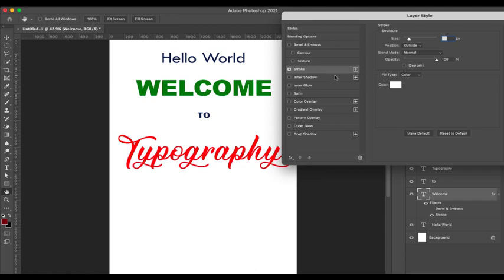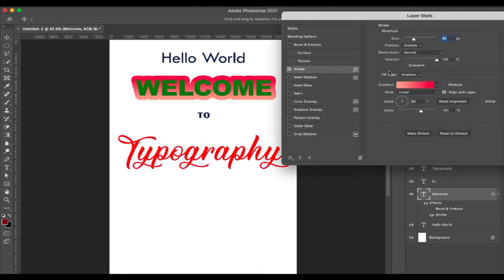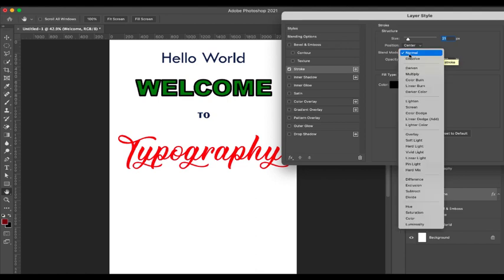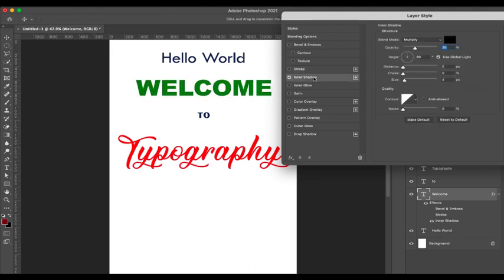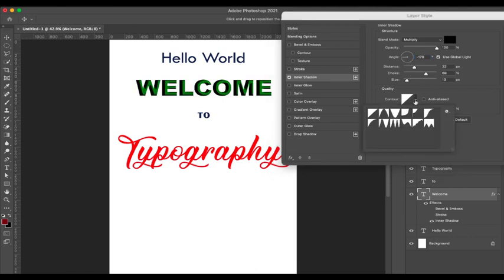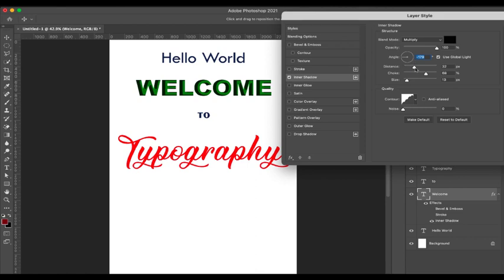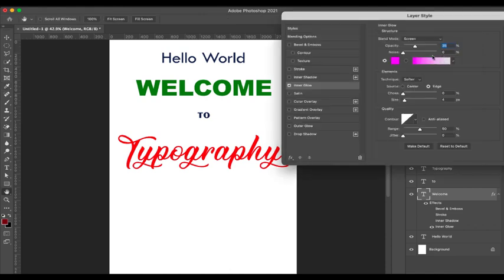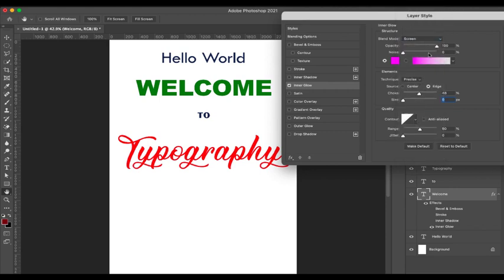15 Typography: Blending Mode 3 - Graphics Design with Power Babaniyi